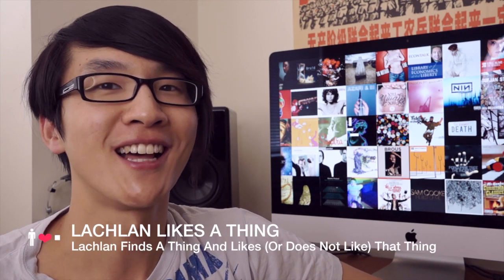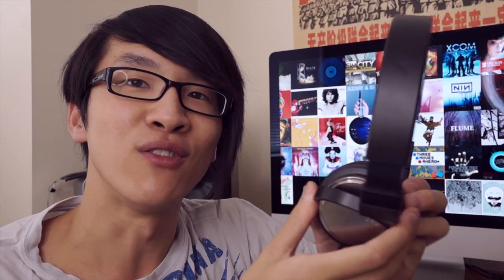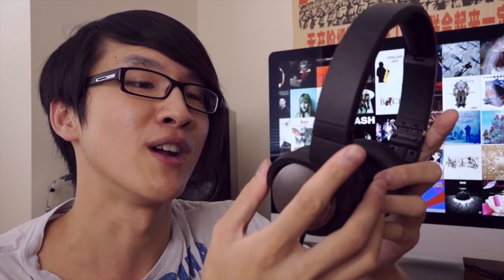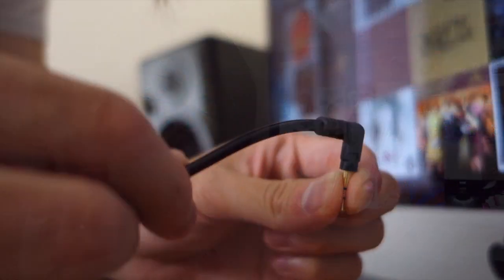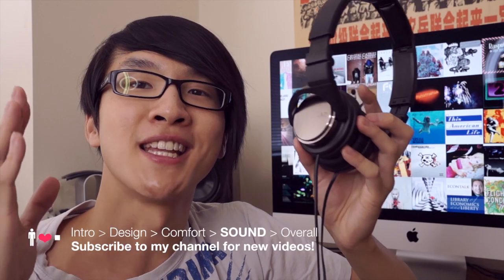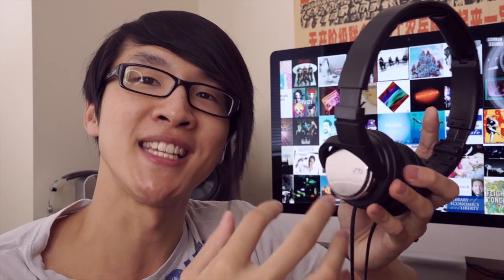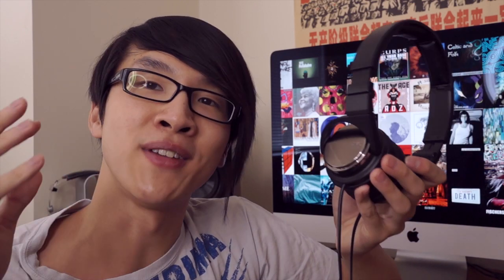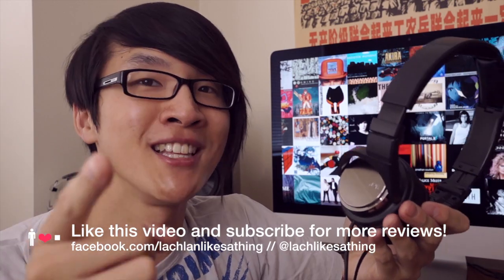JVC HA-S500 Review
Great value on-ears with tight bass and a dynamic sound.
:) See my channel for the things I recommend the most.